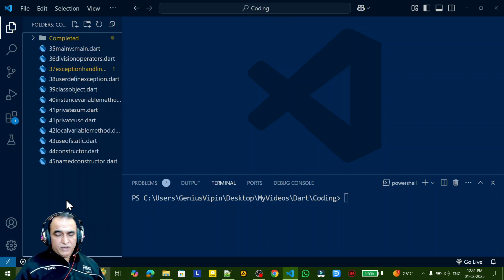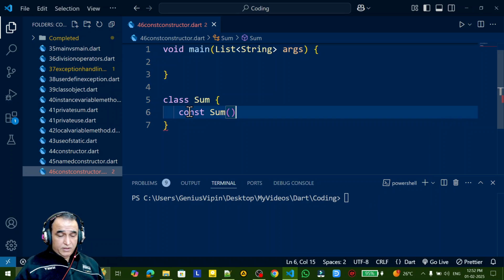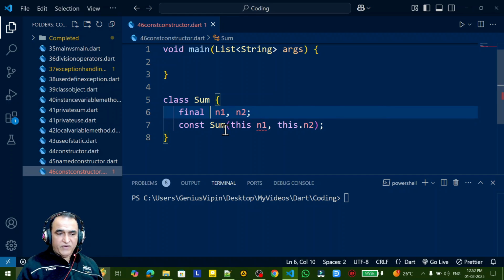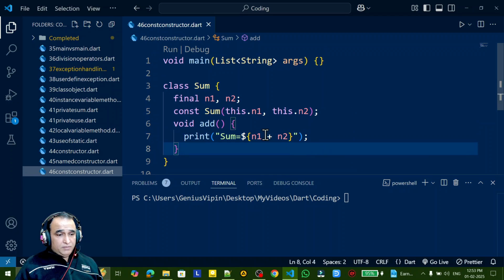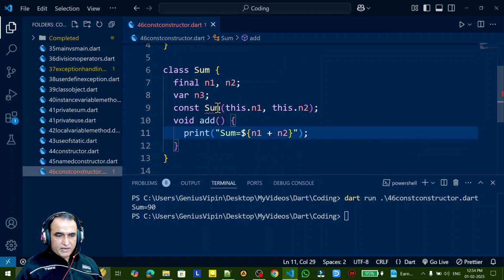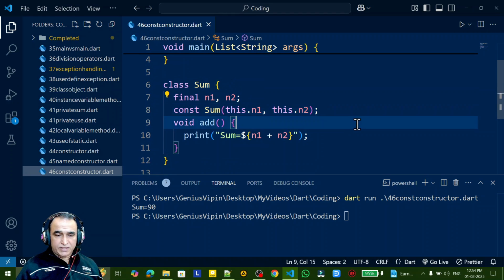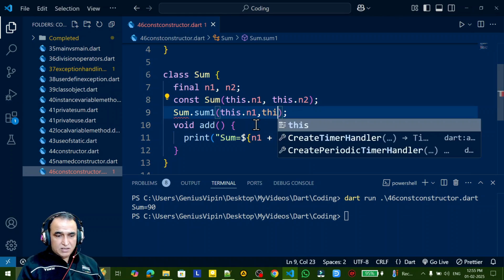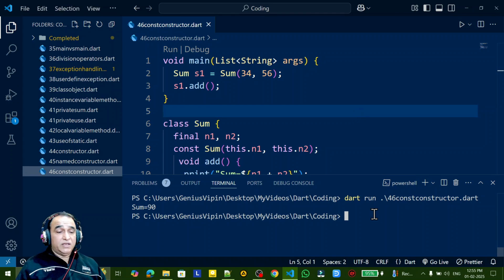#46 Const Constructor in Dart Flutter | Dr. Vipin Classes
Const Constructor in Dart Flutter

659 | Aim Shreem Namah